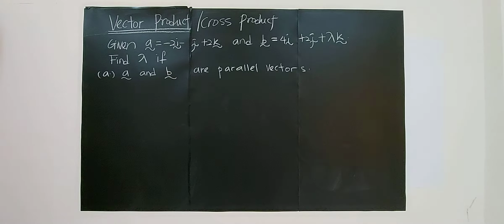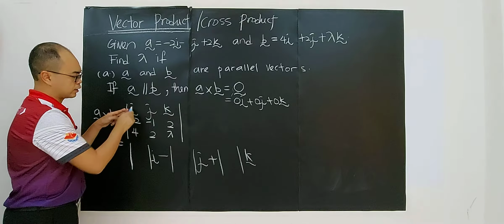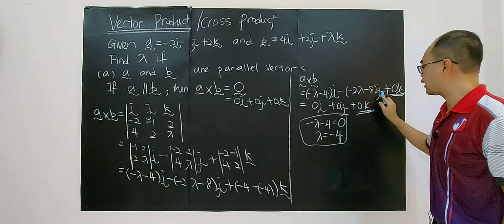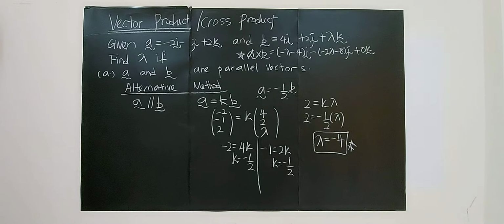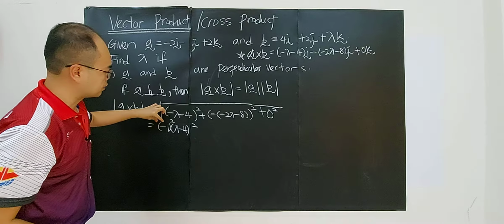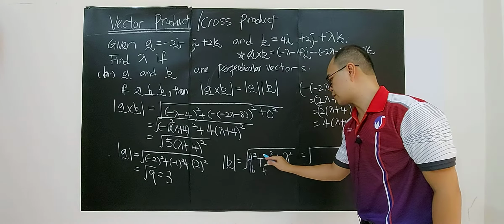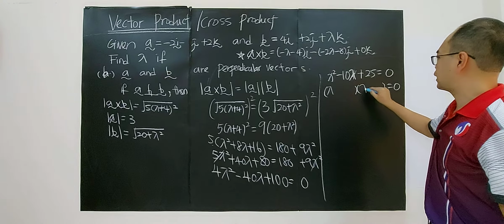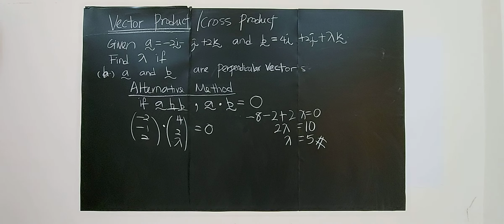Vector Product 10 (STPM/Pre-U)